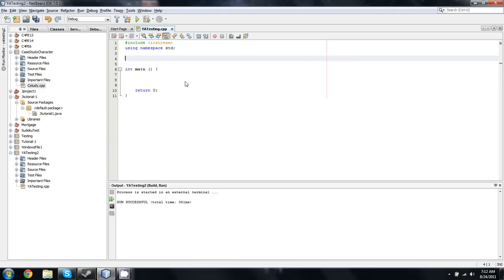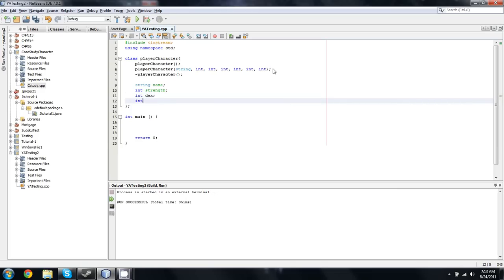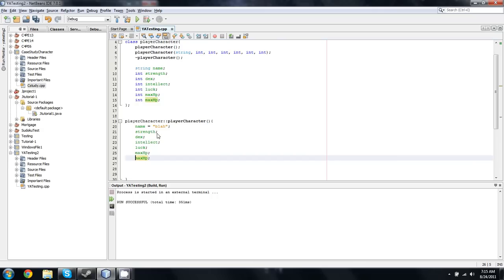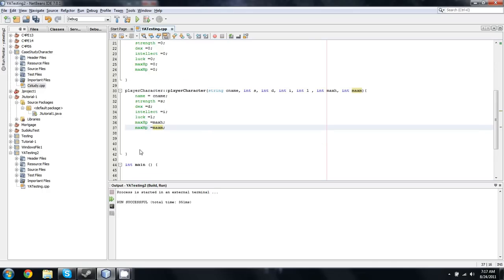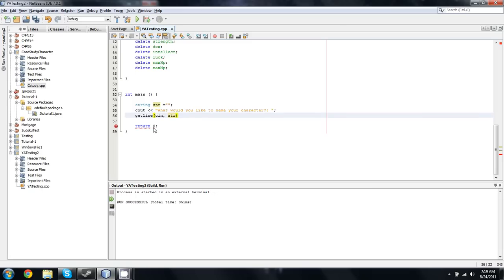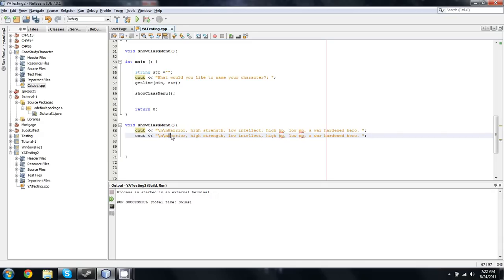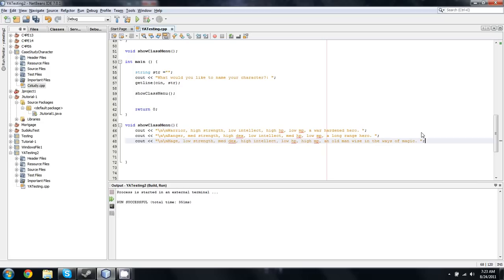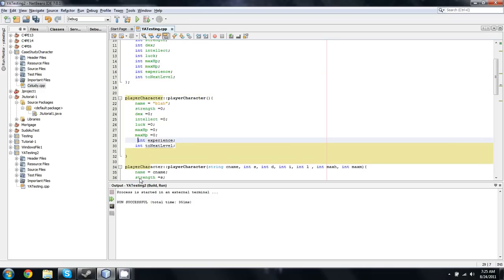BeginnersCpp.com- Episode 45 -- Case study part 1